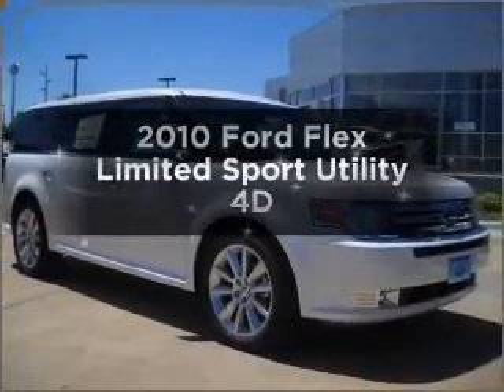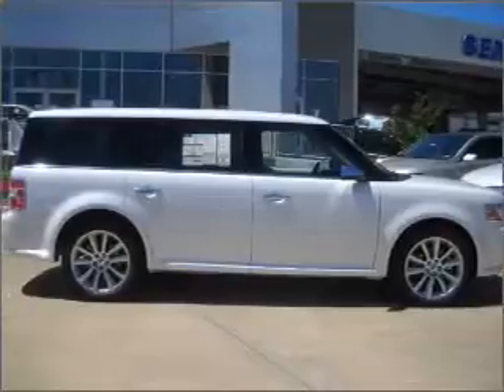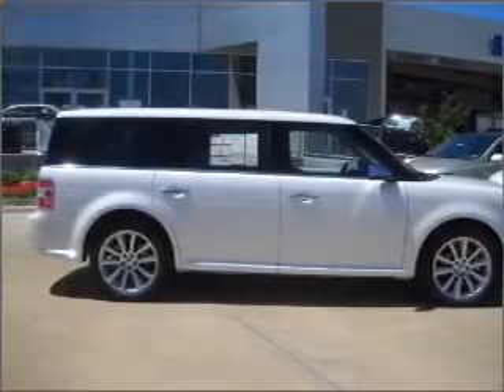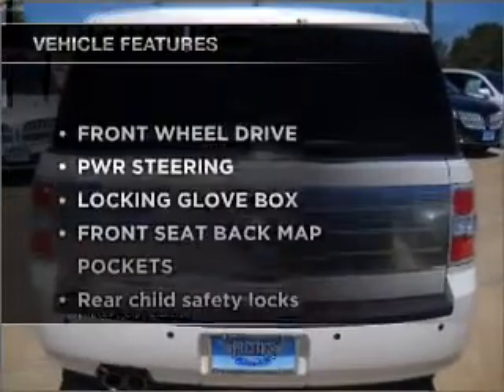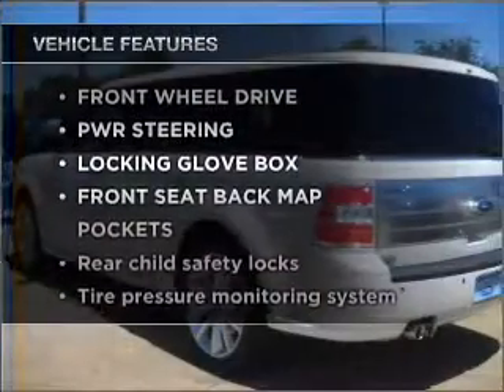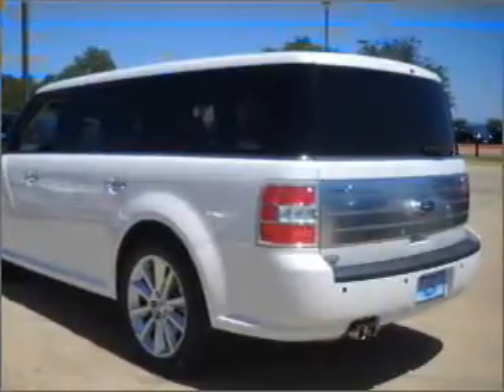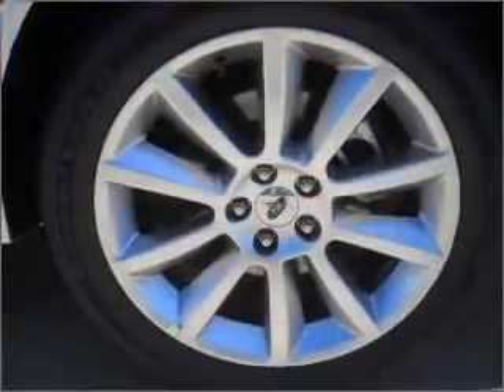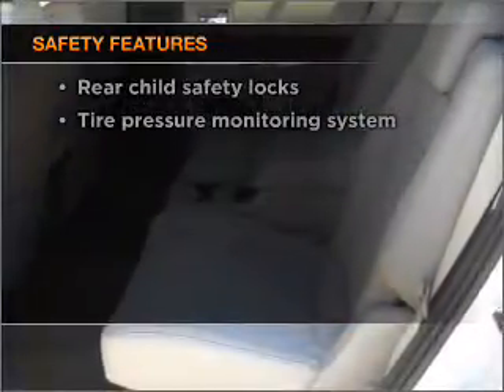2010 Ford Flex - Garland TX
Year: 2010
Make: Ford
Model: Flex
Trim: Limited Sport Utility 4D
Engine: 6 cylinder 3.5 liter
Transmission:
Color: White
Mileage: 33
Address:
3601 S. Shiloh Ave